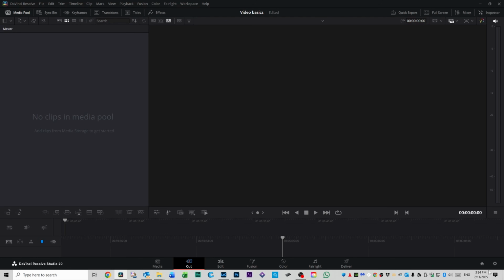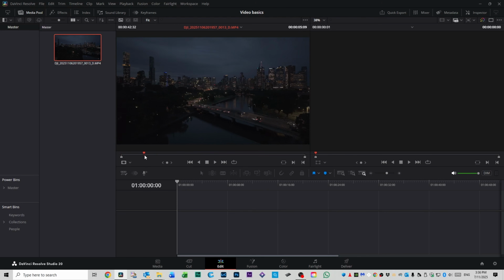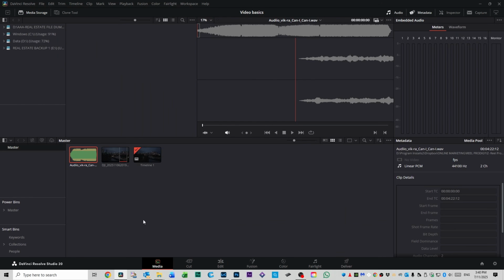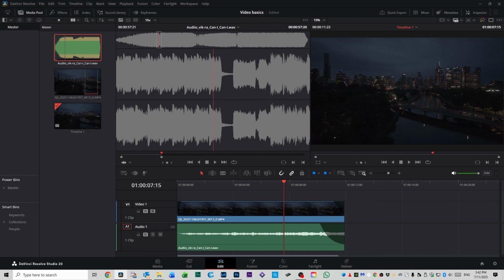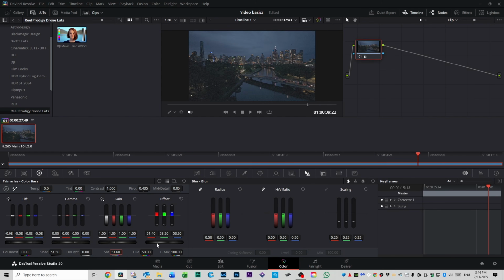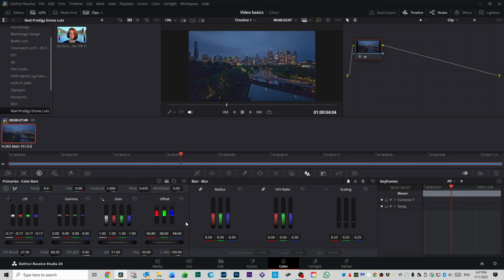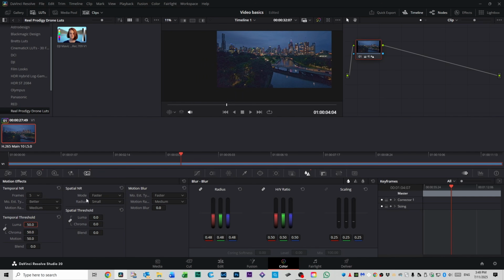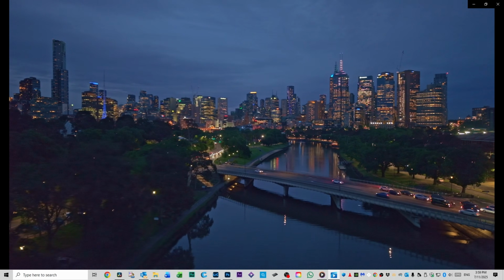Forget Complicated Tutorials, This is How I Edit Drone Footage Now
🔥 Get Access To My FREE Drone Camera Coach A.I Helper –  Get all the settings you need for Cinematic Drone Footage & Photos

If you’re wondering how to edit drone video footage so it looks clean, cinematic, and not like a grey, shaky mess — this is my exact beginner-friendly workflow. I’ll walk you through the core steps I use to edit drone footage in DaVinci Resolve (works in other editors too): This is a basic beginner tutorial to get you started fast.

Download my FREE Cinematic Starter Kit –  gear tips, and 2 x Lightroom Presets for your photos and 2 x LUTS for color correction to instantly level up your video quality:

🔥 Make any footage look like your favorite movie -51x Movie LUTS for your videos

📈🤳🏼 Make your photography standout with these 60 x Lightroom Presets Superpack - Landscape/Car photography/Portraits

👉🏼 FREE Systeme.io account so you can run your entire online business in one place.